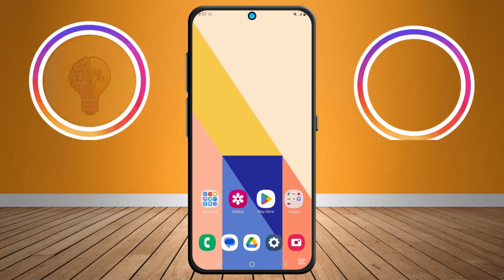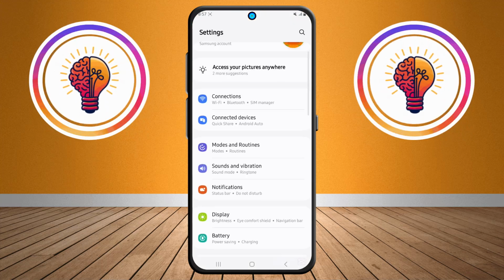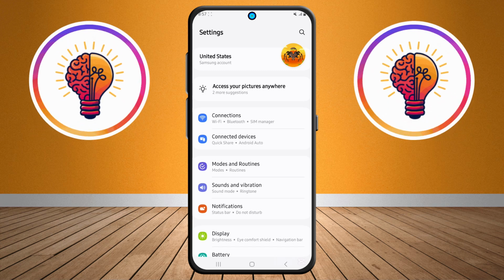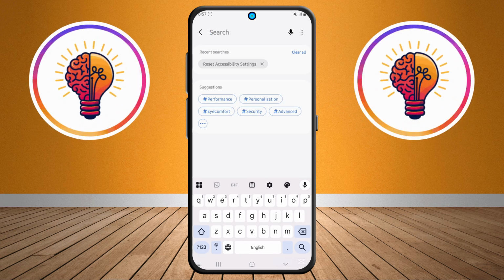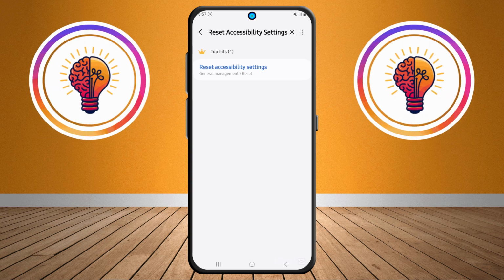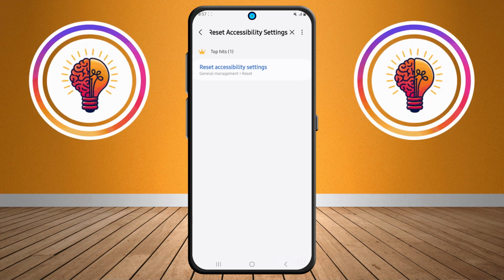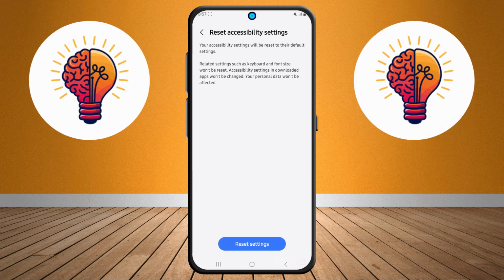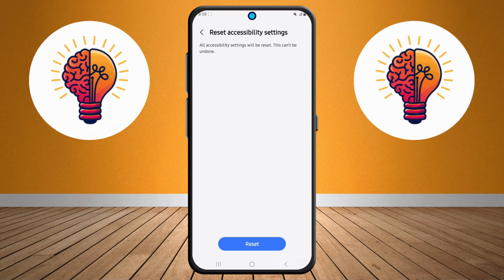How to Reset Accessibility Settings on Samsung Galaxy M05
Are you looking for a way to reset accessibility settings on Samsung Galaxy M05? Whether you're facing unexpected accessibility issues or simply want to restore the default settings, this guide will help you reset them effortlessly.
In this step-by-step tutorial, we’ll walk you through the exact process to restore accessibility settings to their original state. This can be helpful if certain features like screen reader, magnification, or high contrast settings are causing trouble or were changed accidentally.
By following these simple instructions, you can reset accessibility preferences without affecting other important settings on your device. We ensure that this method is safe, quick, and easy, allowing you to regain full control over your smartphone’s accessibility features.
📌 In This Video, You’ll Learn:
 ✔️ How to find accessibility settings on Samsung Galaxy M05
 ✔️ The correct way to reset accessibility settings
 ✔️ What happens after resetting and how it affects your device
This guide is designed for everyone, whether you're a beginner or an advanced user.
Have any questions? Drop them in the comments below! 📩